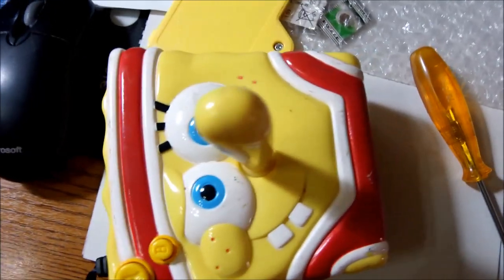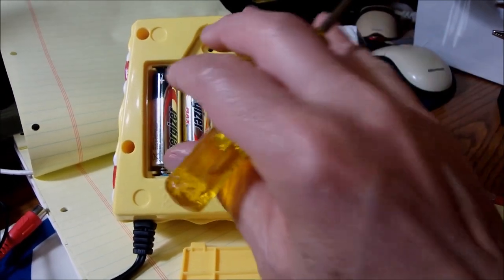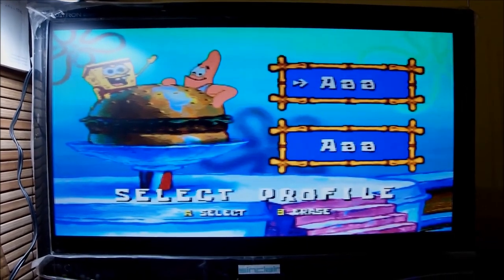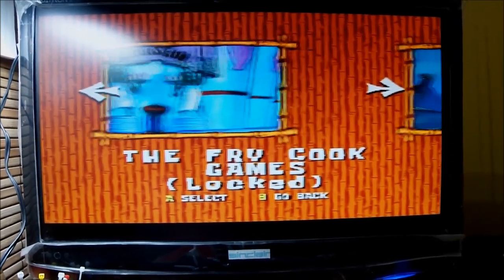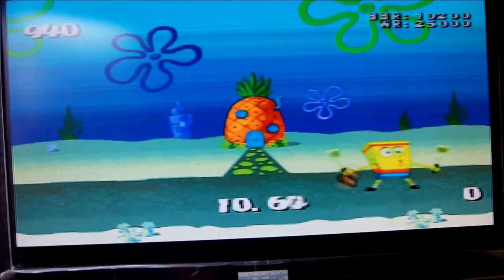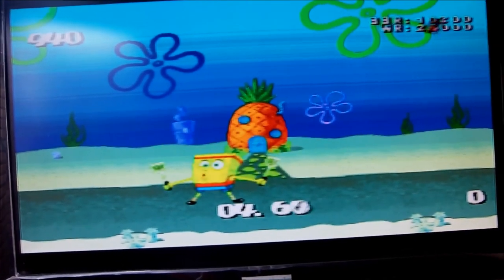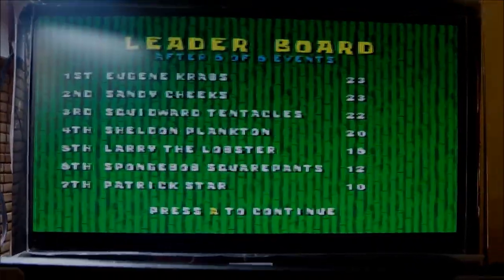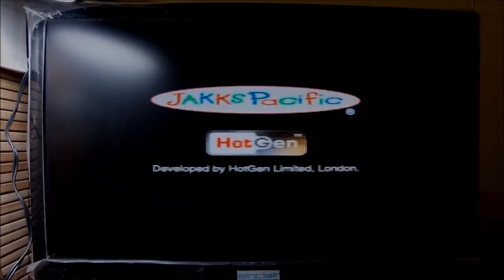SpongeBob SquarePants - 2005 - Plug 'n Play Console - Fry Cook Games..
Jakks Pacific made this plug 'n play little console back in 2005. It was out in the markets after the first and very successful -quite similar- attempt, back in 2003.
Looking around the local flea market, as i usually do, I came across this little console which is in -now- in excellent condition...